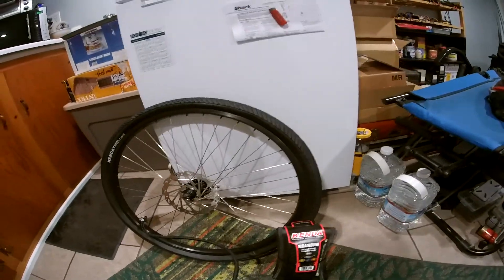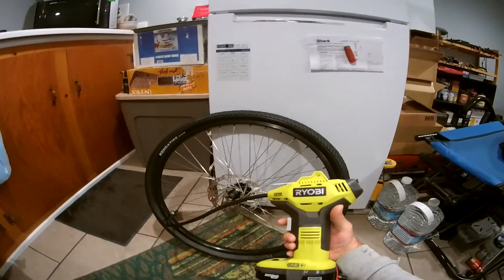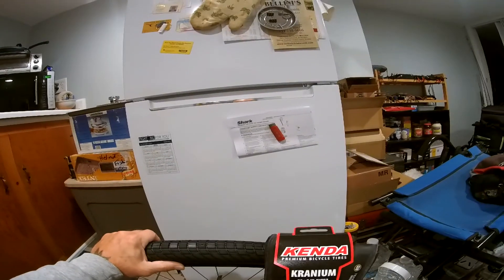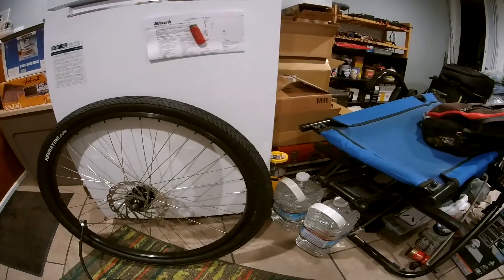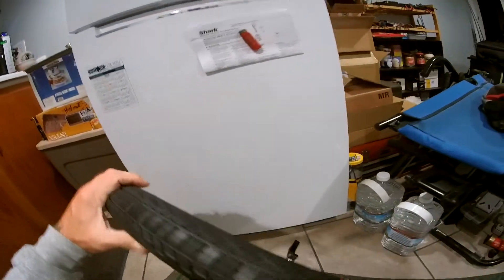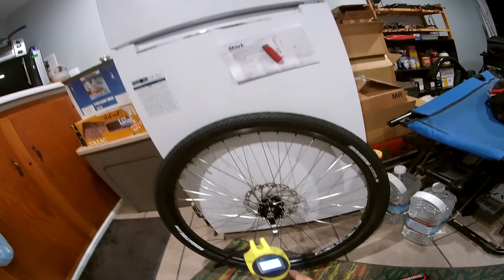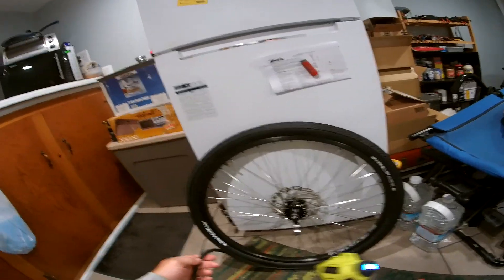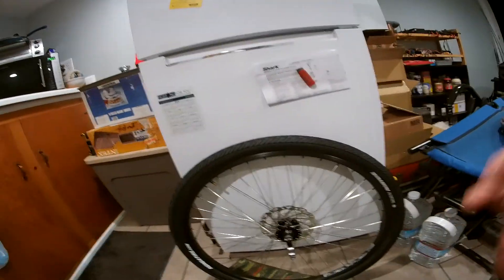⚡1500w ebike upgrades Kenda🚴2.1"Kranium tires.150psi 18v⚡air🌀pump ALEX wheel,TRP hydr.disc brake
👍1+⚡18v Ryobi cordless tools are cheap, light & powerful 😍 flimsy tires are easy to carry also to install👌Always check and adjust air pressure on tires,TRP hydraulic caliper